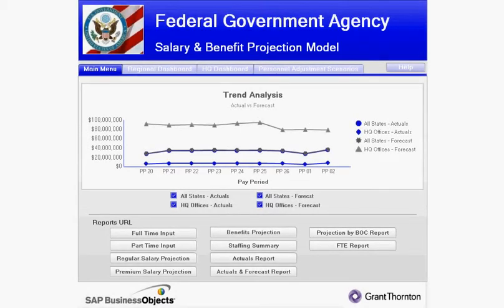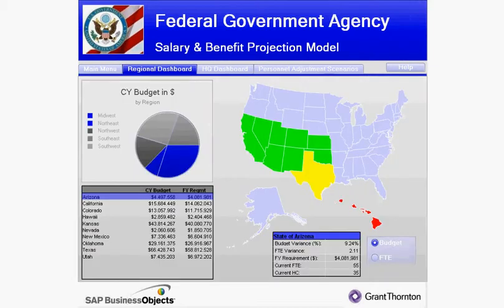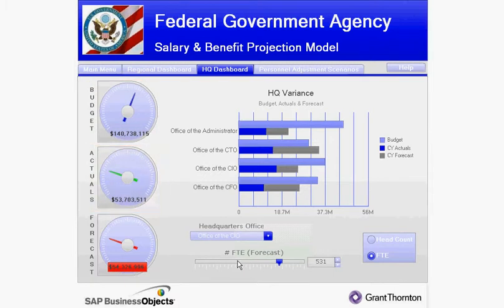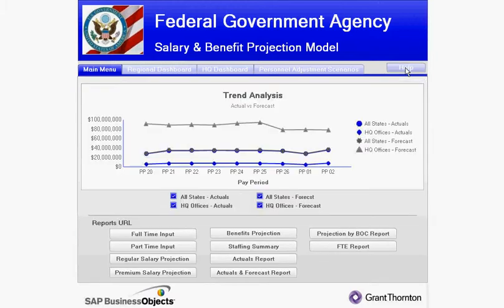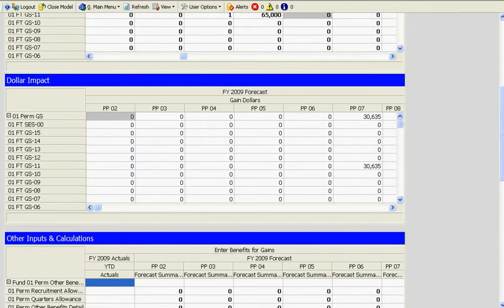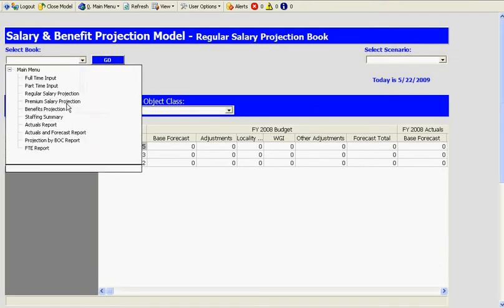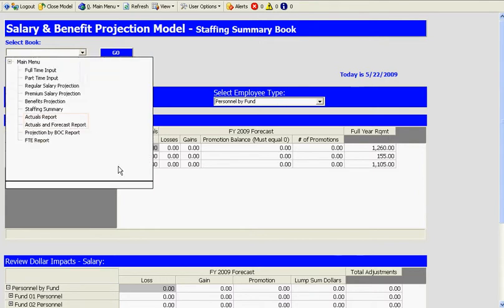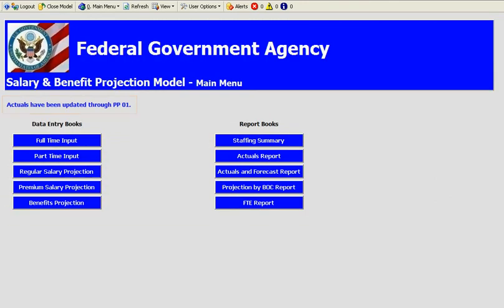Salary and Benefit Projection Model